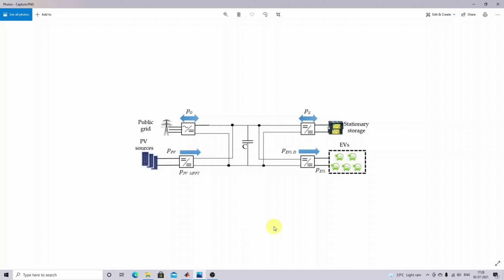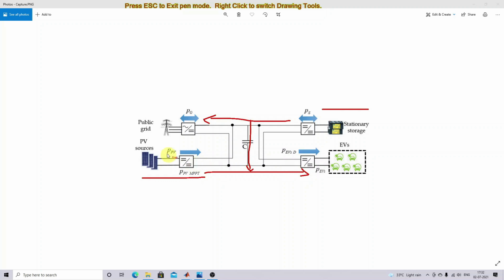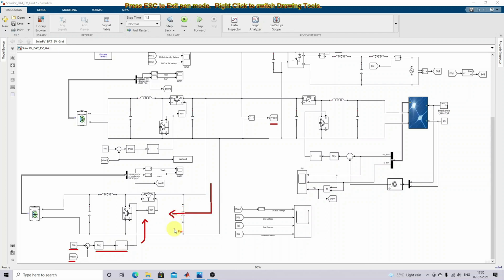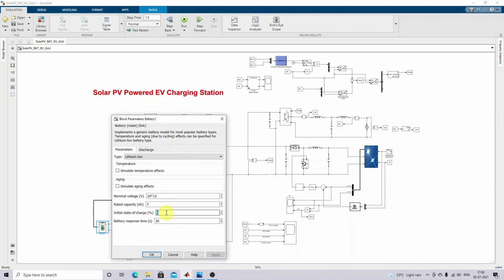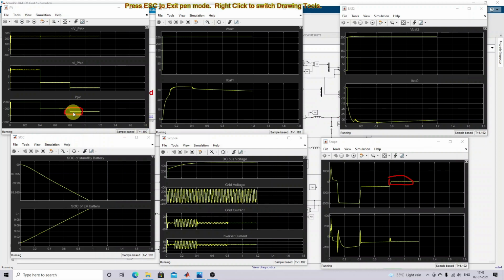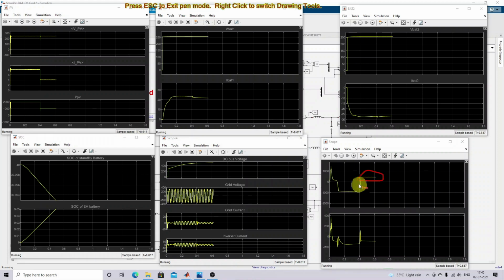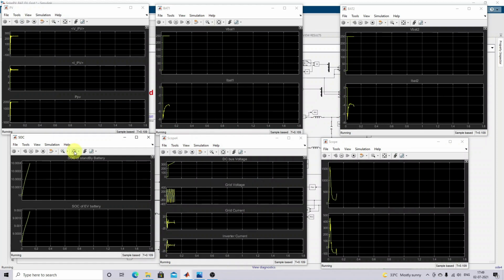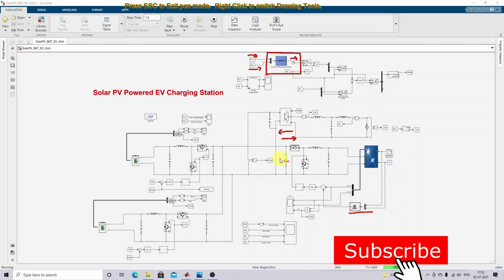EV Charging | Solar PV Powered EV Charging Station in MATLAB | Neural Network Energy Management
📝 Video Description

In this video, we present the MATLAB/Simulink implementation of a Solar PV powered EV charging station with advanced energy management strategies. 🌞🚗⚡

The model integrates:

Solar PV array with Boost Converter & ANFIS-based MPPT

Stationary Battery (bidirectional DC–DC converter) for backup and smoothing

EV Battery subsystem with SOC tracking and bidirectional charging control

Grid Integration via a single-phase inverter with LCL filter

Neural Network-based Energy Management System (EMS) for intelligent current reference generation

👉 Key Highlights:

PV array (2 kW) with ANFIS MPPT ensures maximum power extraction

DC bus regulated at 500 V with PI controllers

EV battery SOC tested from 9 % upwards under multiple scenarios

Stationary battery SOC studied at 90 %, 40 %, and 10 %

Bidirectional power flow with the grid (import/export)

Neural Network EMS ensures smooth PV, battery, and grid coordination

This is ideal for students, researchers, and engineers working on EV charging, renewable energy integration, and AI-based energy management.

⚡ Rating & Specifications

PV System

Power: 2 kW nominal

Irradiance: 200–1000 W/m²

MPPT: ANFIS-based

Boost Converter: 10 kHz switching

Stationary Battery

DC bus voltage: 500 V

SOC cases: 90 %, 40 %, 10 %

Bidirectional DC–DC converter

EV Battery

SOC: 9 % initial (test case)

Controlled charging through bidirectional converter

Grid System

Voltage: 230 V, single-phase

Filter: LCL filter for harmonic reduction

EMS: Neural Network + PI controller

Mode: Bidirectional (import/export)

📌 Key Points

Step-by-step MATLAB/Simulink model of PV-powered EV charging station.

PV system with ANFIS MPPT for maximum power utilization.

Integration of stationary battery and EV battery with SOC tracking.

Bidirectional DC–DC converters for charge/discharge operations.

Grid-connected inverter with LCL filter for smooth power quality.

Neural Network-based EMS for intelligent current reference generation.

Case studies with different battery SOC levels and variable irradiance.

Scenarios: PV-dominant, hybrid, and grid-dominant operation.

Results: stable 500 V DC bus regulation, reliable EV charging.

Future scope: V2G, hardware validation, reinforcement learning EMS.